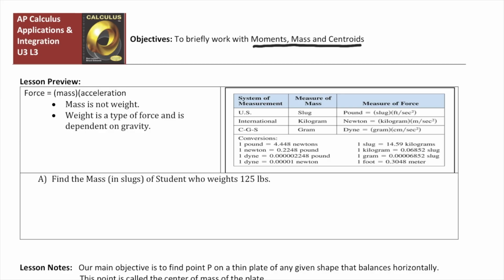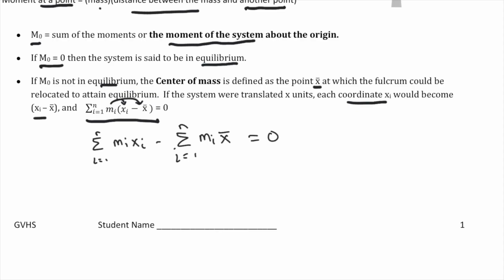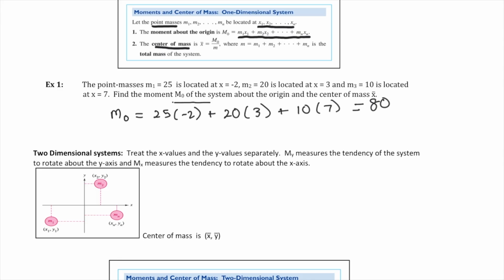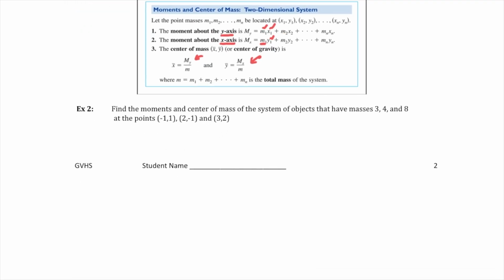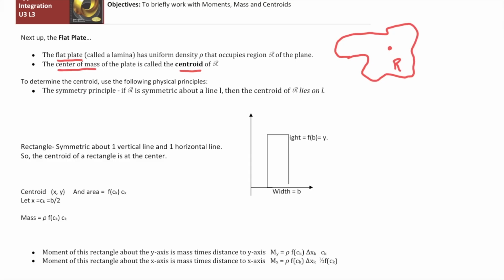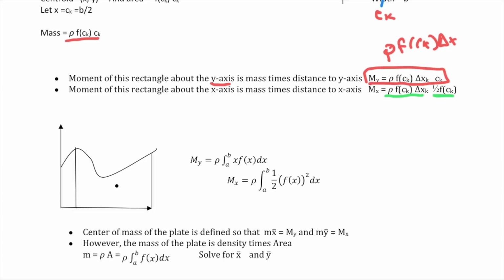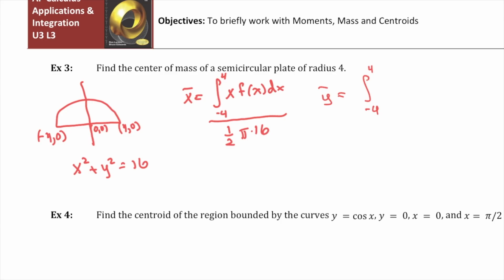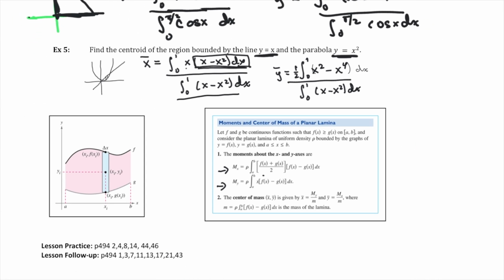U3 L3 Moments, Mass, Centroids wM